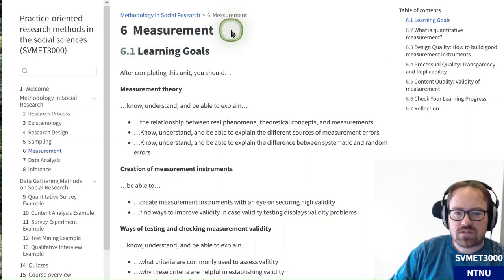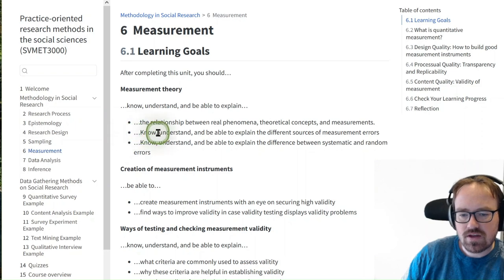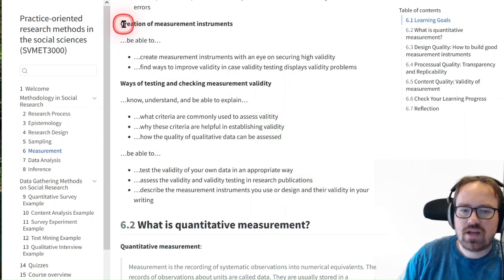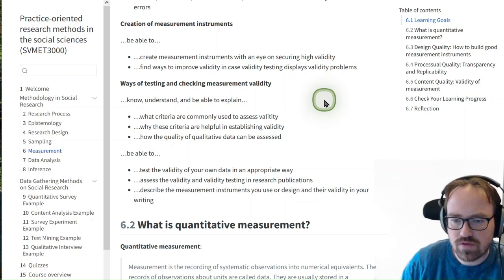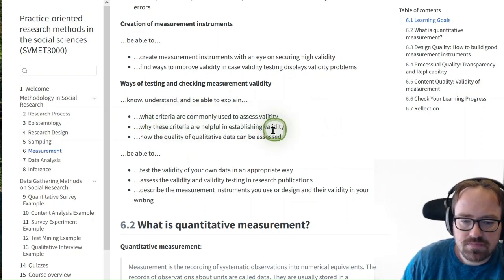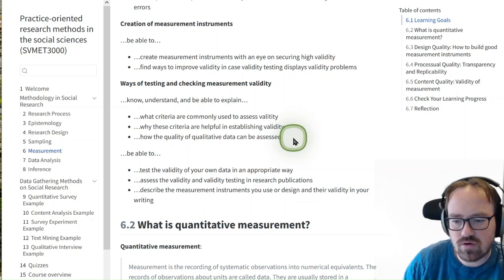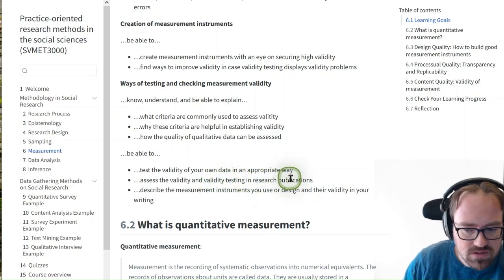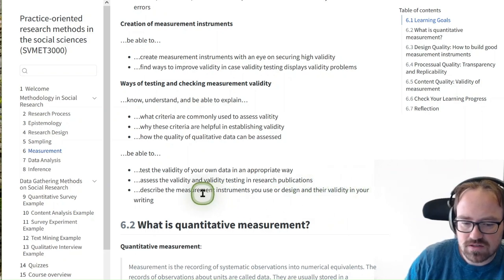SVMET3000 - Measurement - 01 Learning Goals